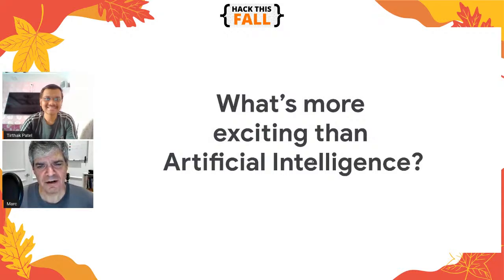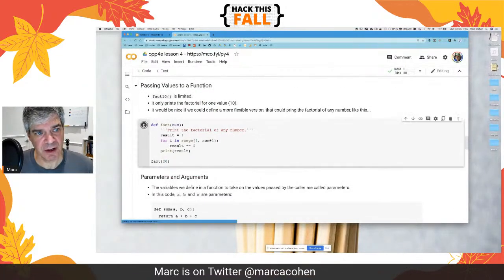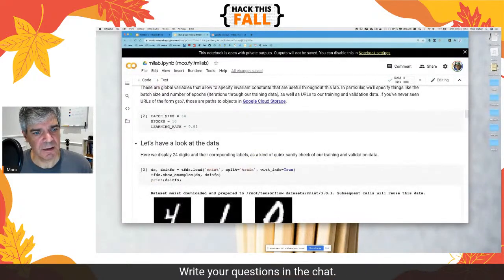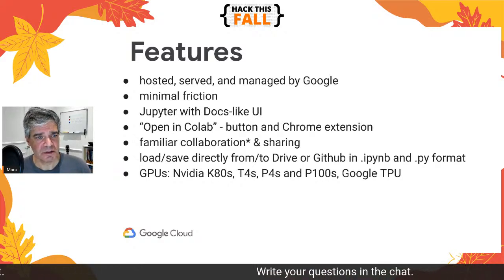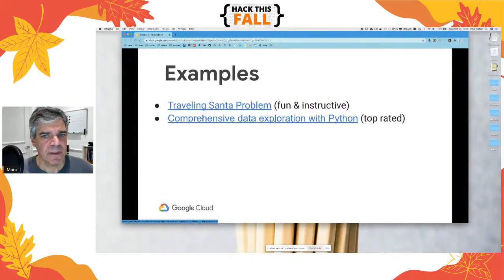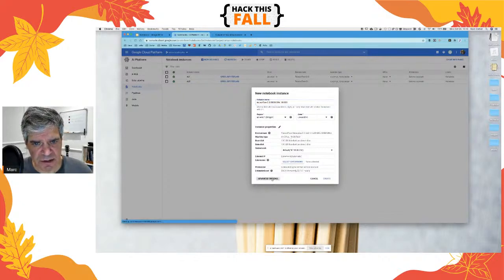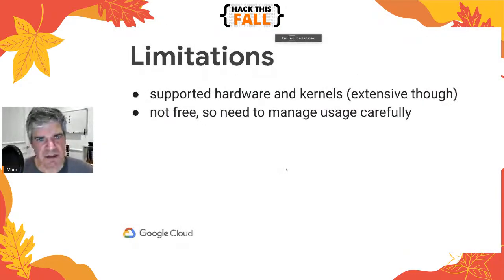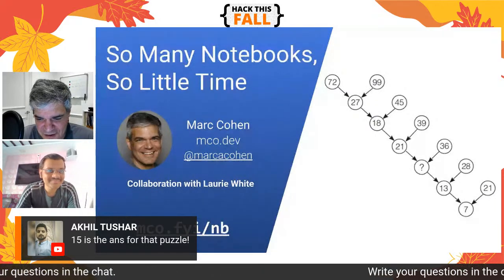Use Jupyter Notebooks in the cloud | Marc Cohen | Hack This Fall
Hey folks!

Hack This Fall is coming up with a Speaker session on:

🔸Topic: Use Jupyter Notebooks in the cloud

Talk Description:
🔸Notebooks are awesome. Perhaps you've used them in your classes. But one problem is there are so many. Just at Google we have Colab, Cloud AI Platform Notebooks, and Kaggle Kernels. Several major cloud providers offer Notebook services, and then there are open source efforts like Binder, Jupyter Hub, and a whole ecosystem of tooling. So which should you use? The answer, as usual, is "it depends". This session will summarize your options and try to help you choose the best notebook services and tools for your needs.

Speaker Bio:
🔸Marc Cohen - Developer Advocate, Google Cloud Platform - Google.
🔸Marc is an American software engineer working on Google’s Developer Relations team in London. His mission is building tools, demos, tutorials, and other educational artifacts to make computing and data science more accessible and inclusive. Before joining Google, He spent 30 years building products and managing engineering teams in the Telecom industry (Bell Labs, AT&T, Lucent Technologies, and Alcatel-Lucent).